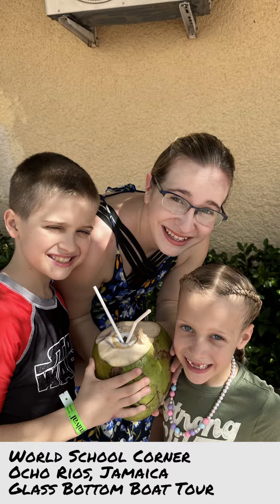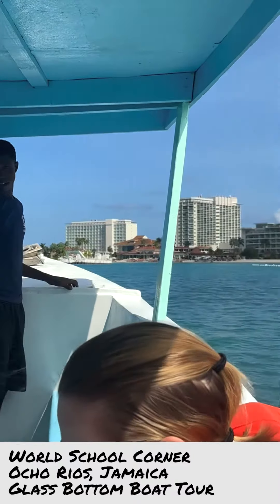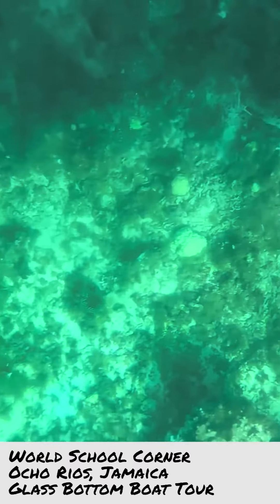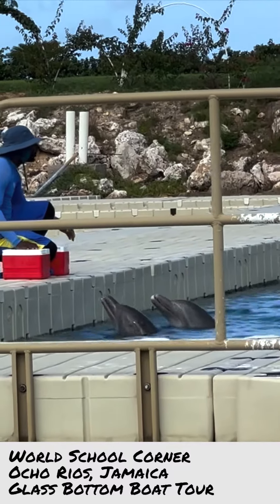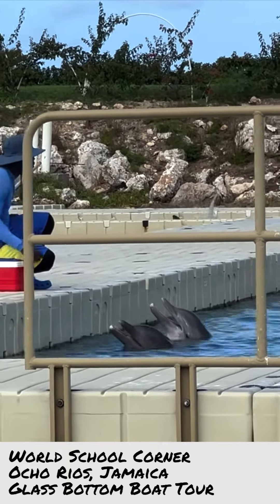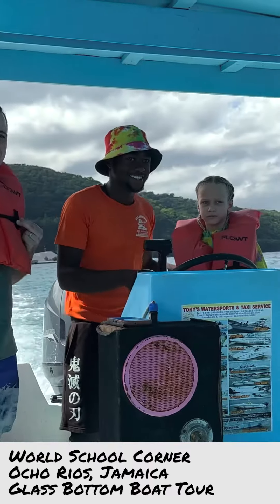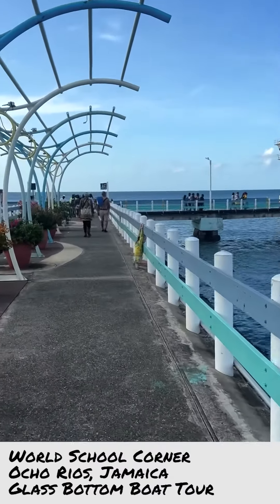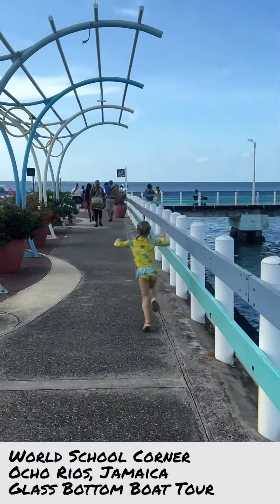World School Corner: A Glass Bottom Boat Adventure in Ocho Rios, Jamaica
Join us as we set sail on a mesmerizing Glass Bottom Boat Tour in the Caribbean in Ocho Rios, Jamaica! Such an incredible educational experience! Learning about marine life and seeing under the sea clearly without having to snorkel! Got to see dolphins doing tricks and kids got a turn driving the boat! Such an unforgettable experience and one we highly recommend! Only $40 for our family of 4 ($20 per adult and kids were free!)! Definitely worth it!